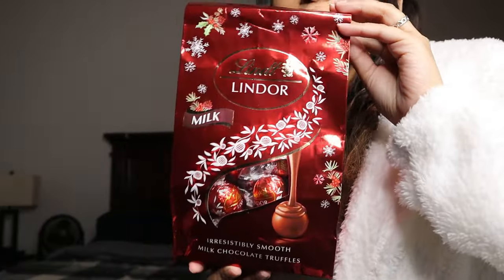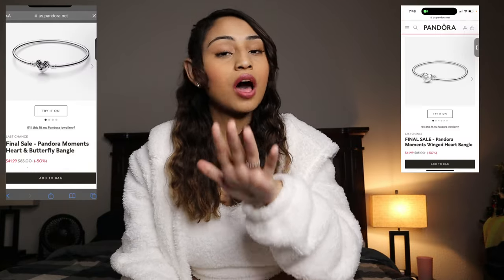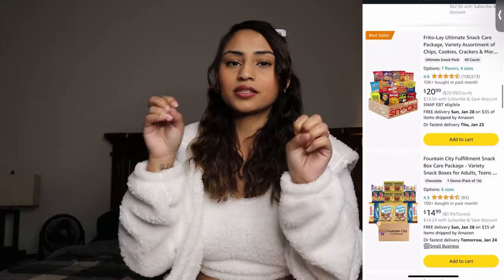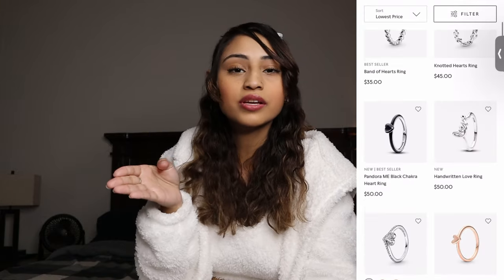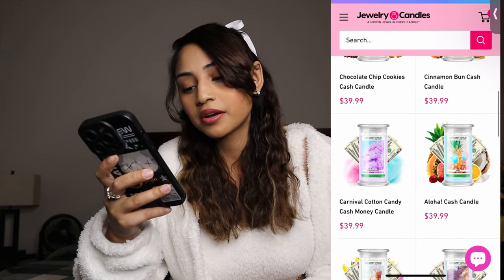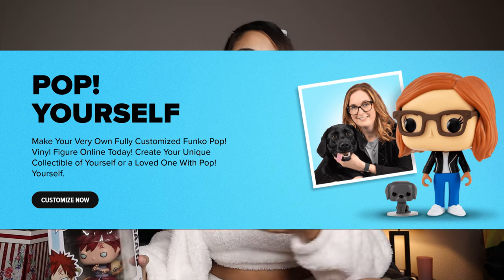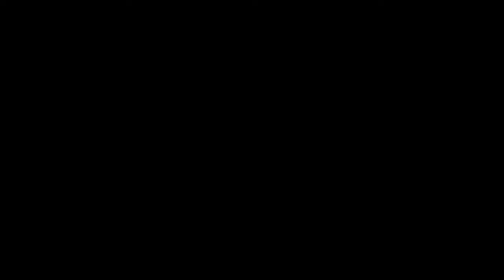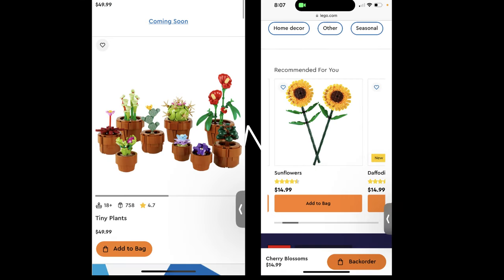15 Valentine's Day Gift Ideas under $50 | Gift guide for EVERYONE *unique*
I figured since Valentines day is basically here I may as well make V day related content, you don't have to break the bank! I know some are basic but for the most part I feel I have some cool ideas, lmk if you are going to buy any of these gifts!!

Let’s be friends!

🦋 FAQ’S
Cameras: Canon EOS M50 & Canon G7 Mark II
iPhone: 14 Pro
Editing Programs I use: Filmora, Imovie
Microphone: Blue Yeti
Age: 24

With Luv,

Spicy Sof